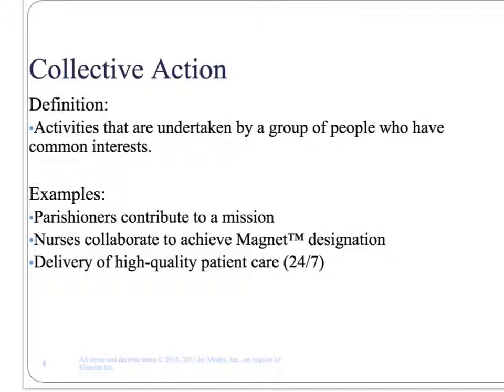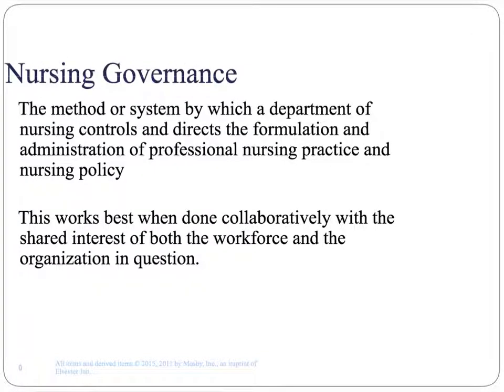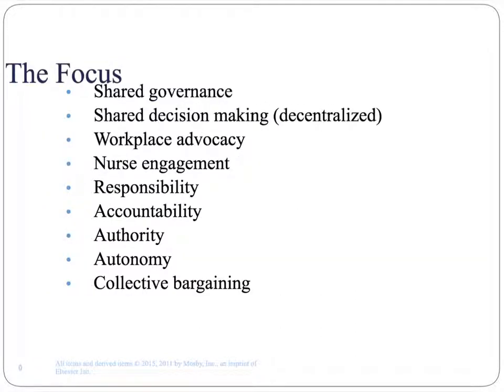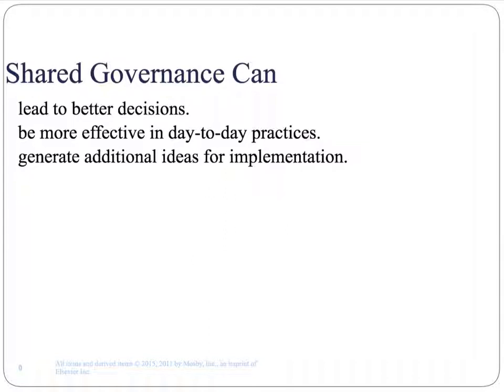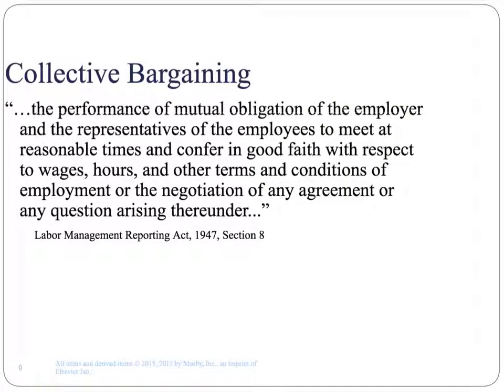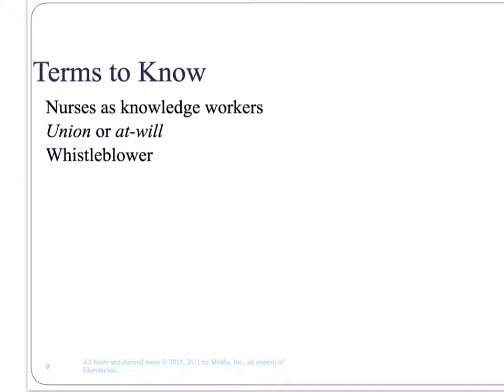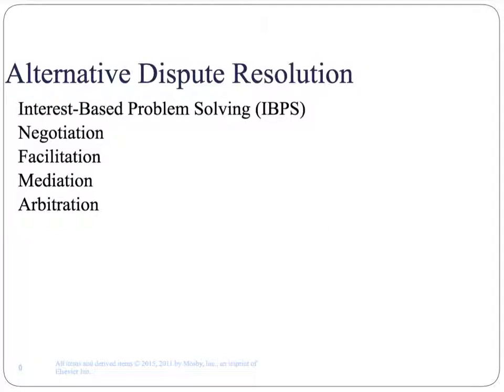Leadership Ch. 19 2016